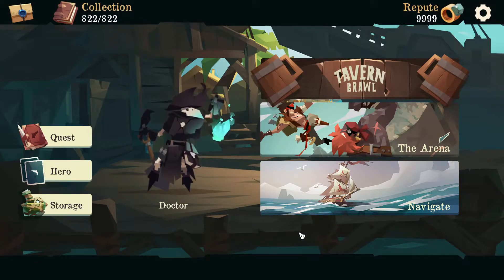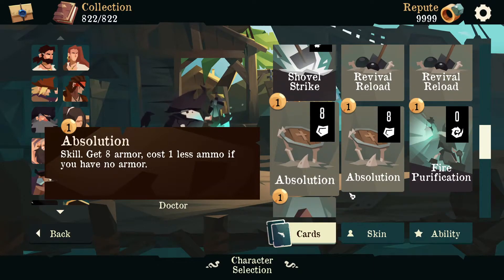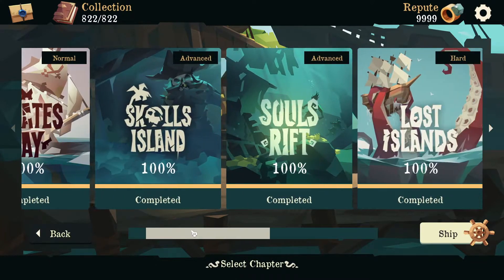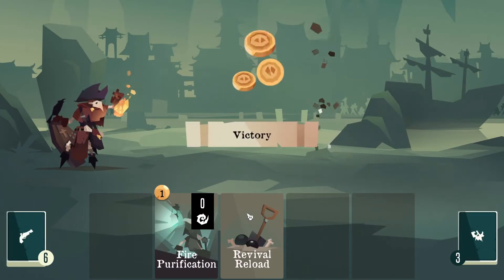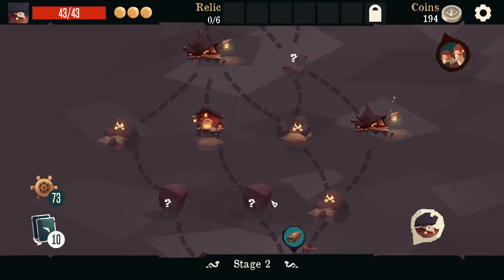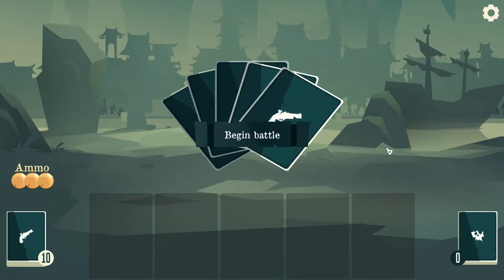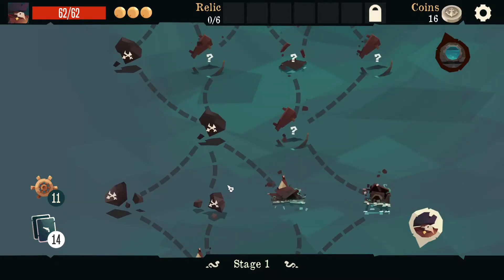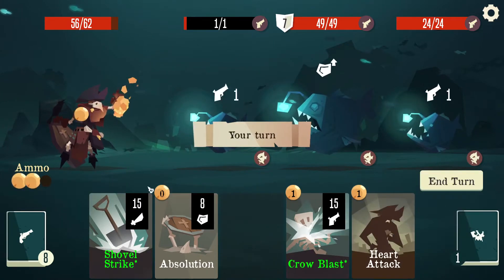Armorless Doctor is surprisingly OP / Pirates Outlaws gameplay #14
Today I finally play doctor in the brand new map, Port Elysia! People often underestimate how strong doctor's base deck cards are, so in this video I play the no armor build to make full use of them!